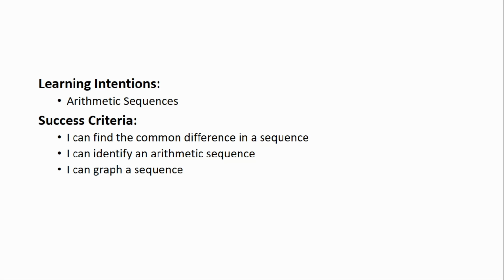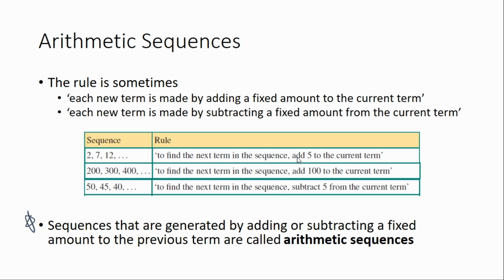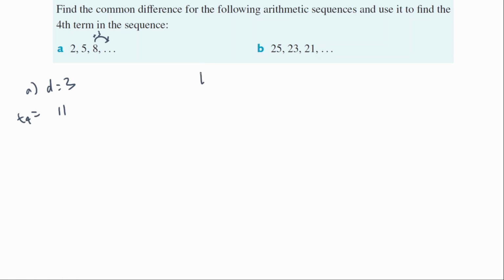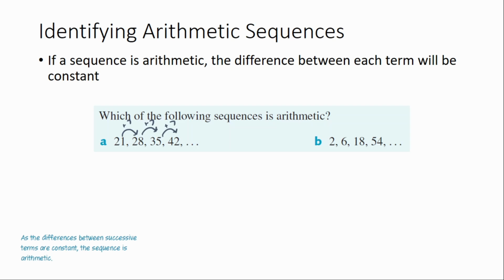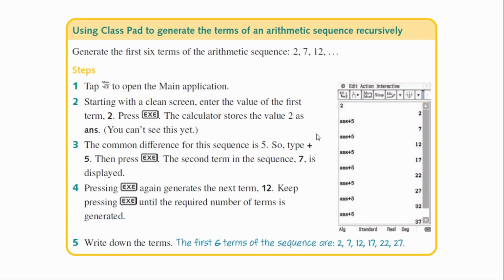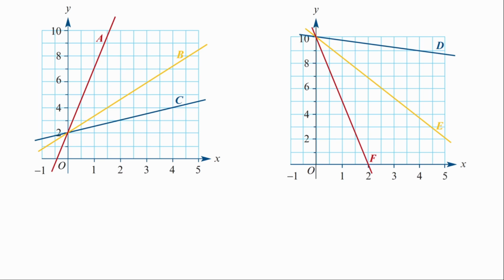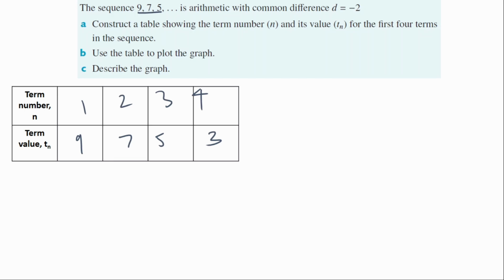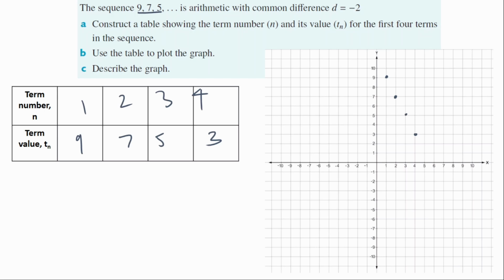Arithmetic Sequences (Year 11)